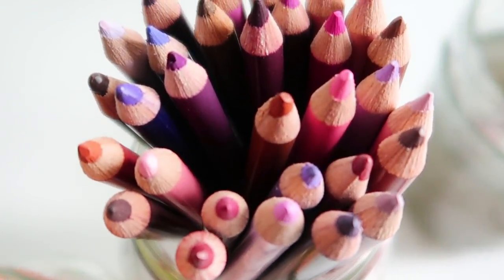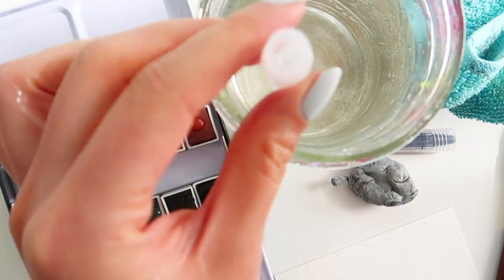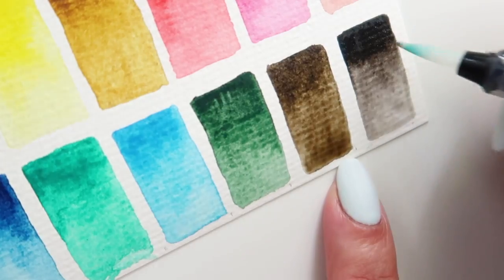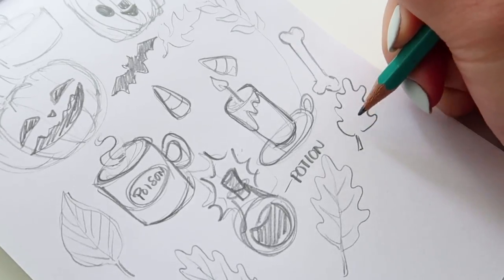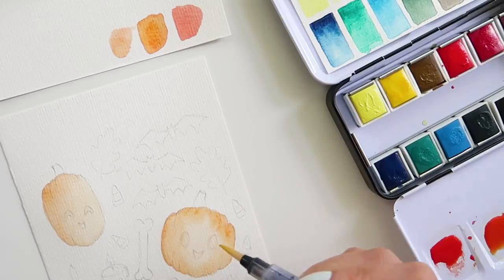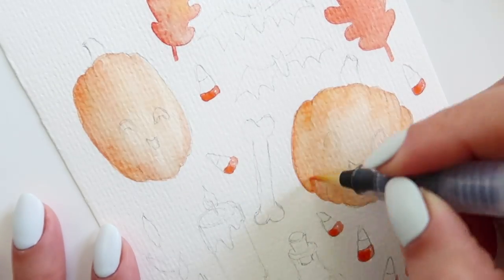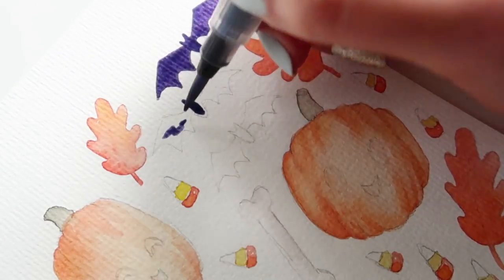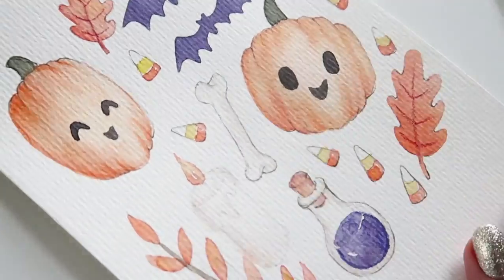Paint With Me · Painting Pumpkins with Arteza Watercolors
Happy spooky season! I painted these kawaii jack-o-lanterns and other Halloweeny things with some new products from Arteza!

I really enjoyed using their premium watercolors & paper.